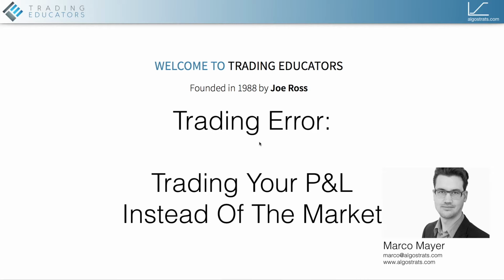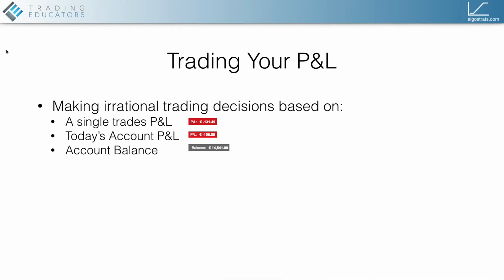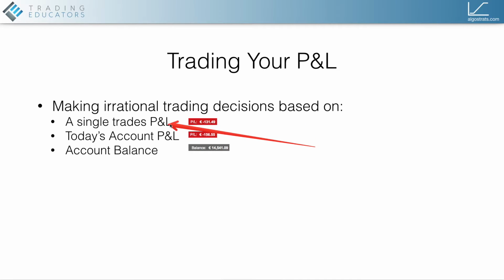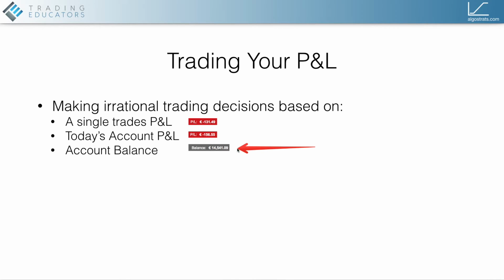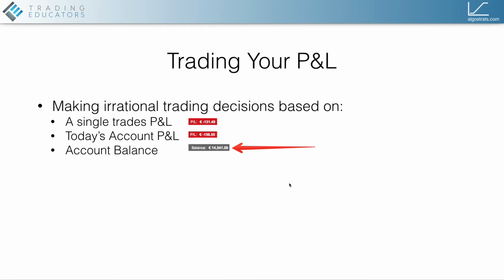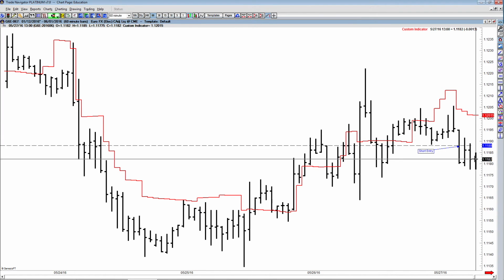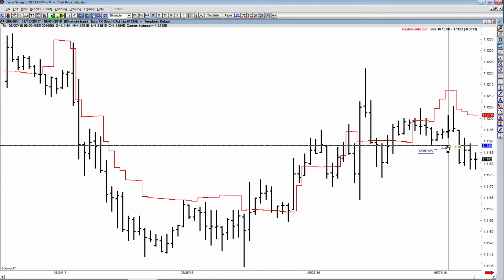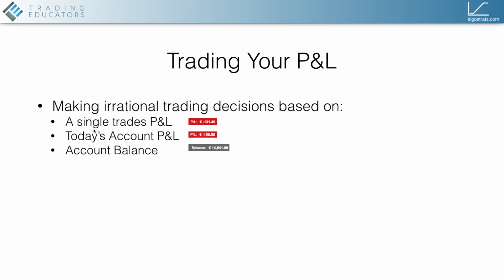Trading Error: Trading Your P&L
In this video, Marco talks about another very common trading mistake, and that's trading your P&L instead of the actual market. If you're struggling to become a winning trader, this might be an eye-opener, especially if you're a breakeven trader right now.